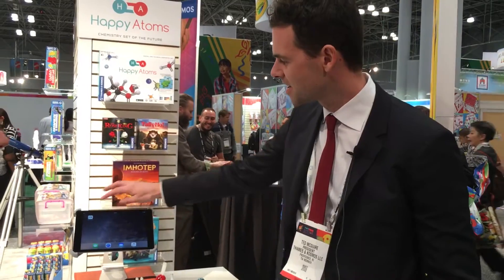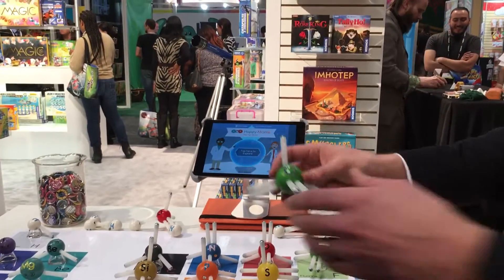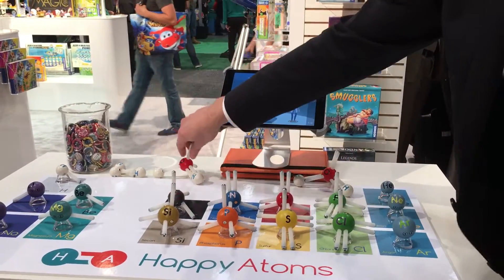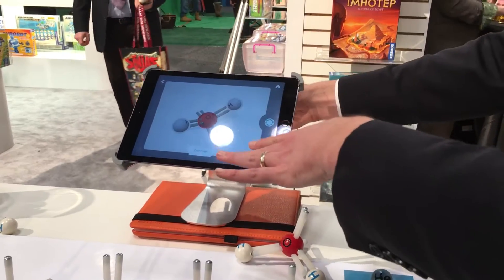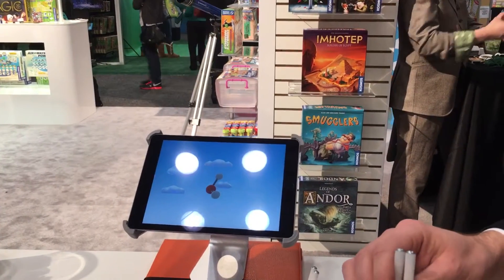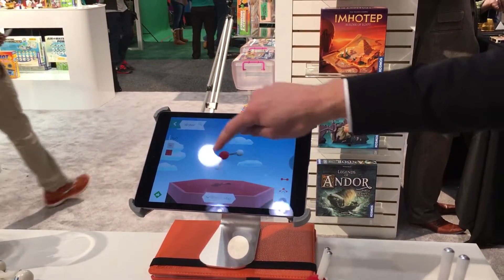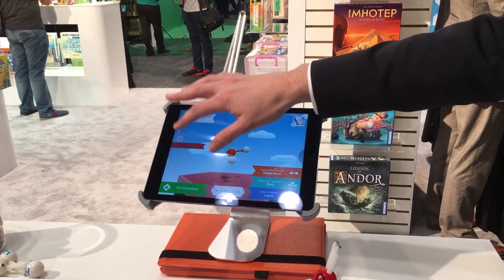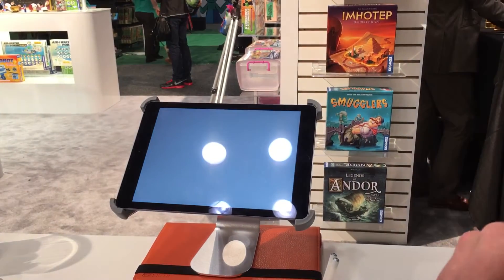Hands on with Thames & Kosmos Happy Atom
This physical and digital chemistry kit lets you discover the world of molecules in an intuitive, hands-on way.